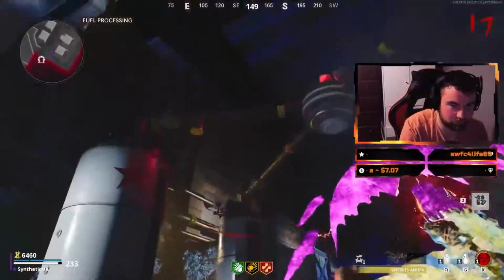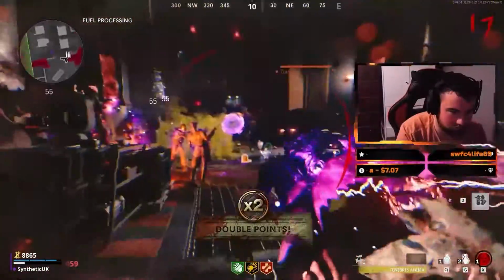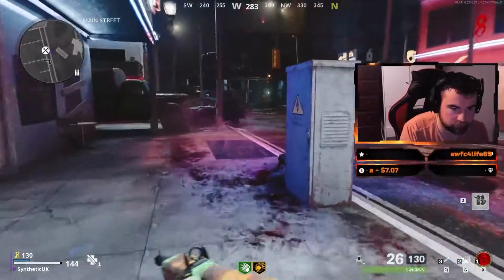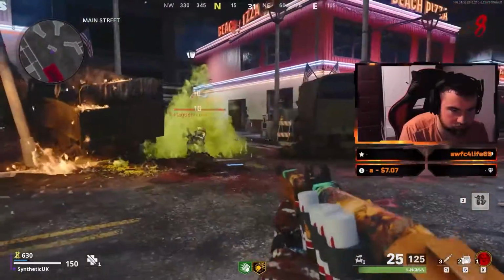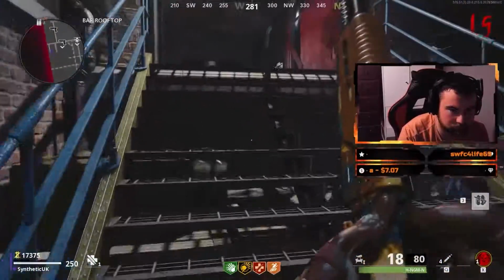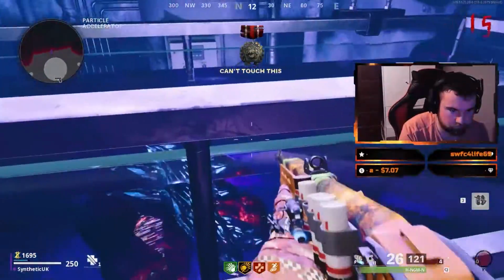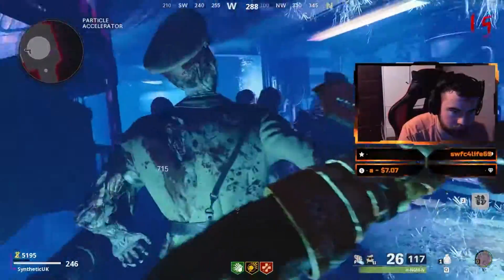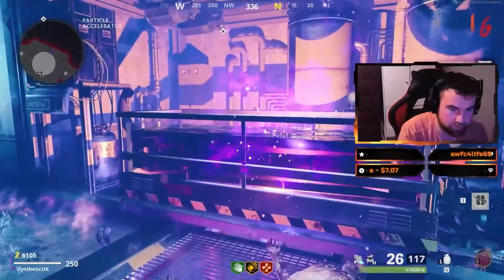Forsaken Easy Guide How To Get A Guaranteed Chrysalax Easter Egg Guide(Call Of Duty Coldwar Zombies)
5 simple steps to building the Chrysalax wonder weapon on forsaken map
Hey i stream three days a week on twitch come over and check it out around check the schedule.